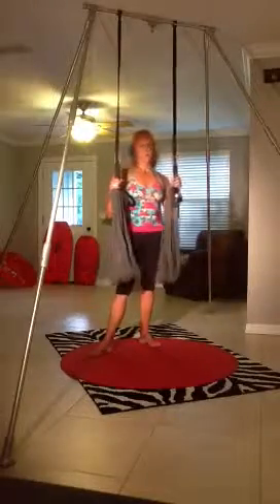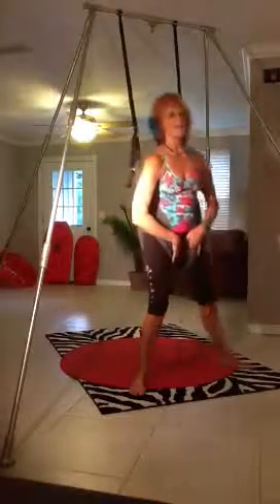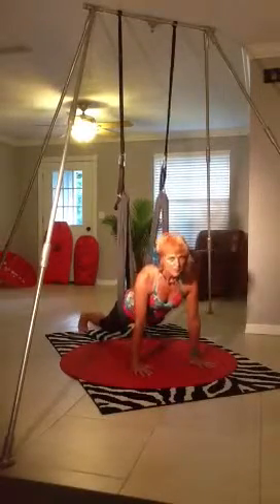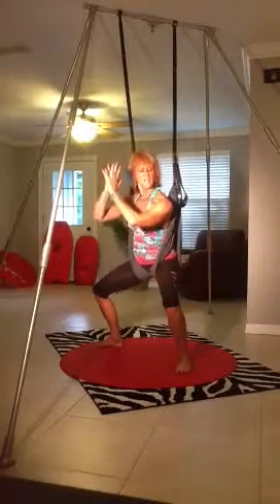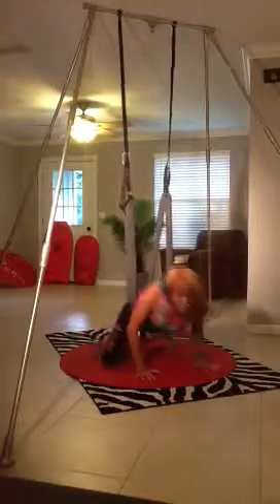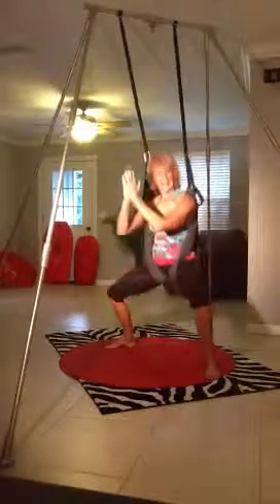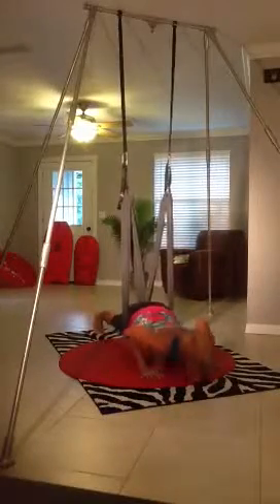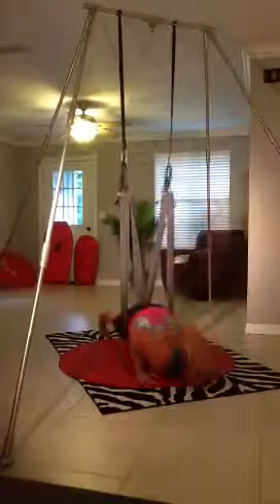SURF'S UP! The Pop Up! Stand up on your board!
The loops provide training wheels for the elegant muscle magic trick of standing up on your board. Do it slow for true strength, do it faster to "git 'er done!"